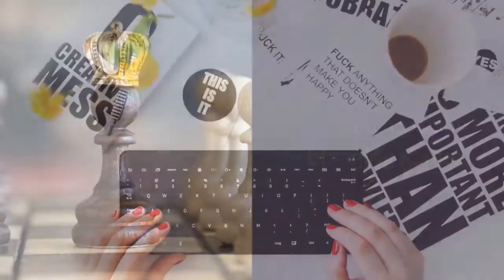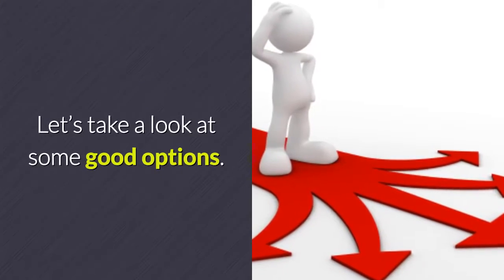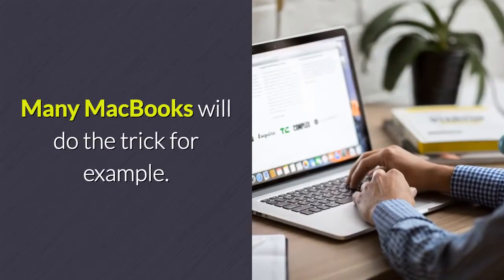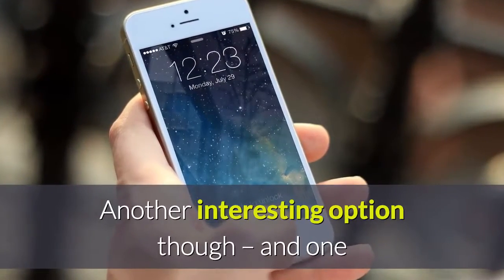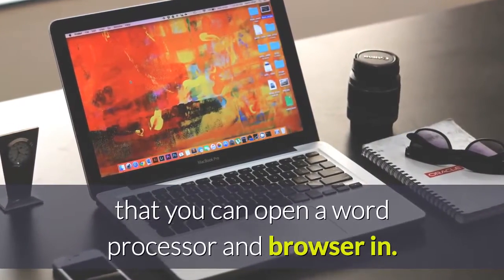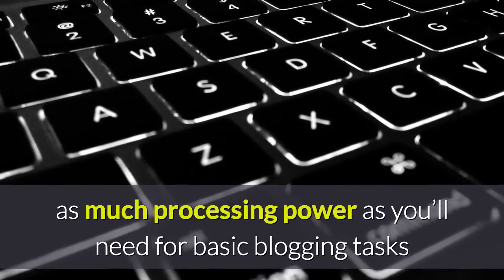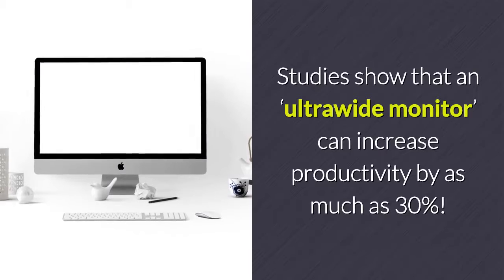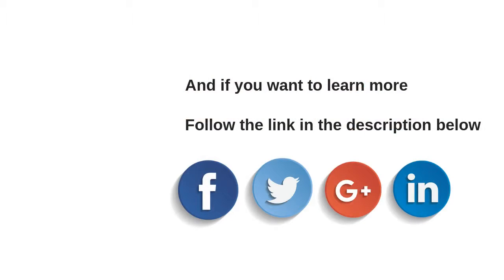Top Hardware for Bloggers.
Want to up your blogging game? One way to do this is to think about the hardware that you’re using.

Because while a bad workman blames his tools, it’s a foolish workman that doesn’t invest in the best tools possible in order to get the most from themselves!

So, what ‘tools’ are most important for a blogger? What hardware can help you to work more effectively and more efficiently? Let’s take a look at some good options.

1. For Working on the Move.

One of the most appealing aspects of becoming a blogger is that it will enable you to work from anywhere in the world. And for many bloggers, this will mean working from sunny beaches while listening to the sea lap against the shore.

There are several different laptops and tools out there you can use for this purpose. Many MacBooks will do the trick for example. But the pick for ‘top laptop’ has got to go to the Surface Pro 4 or the Surface Book i7. Both of these machines are incredibly lightweight while still having the kind of power necessary for video editing and software development.

What’s more though, is that these machines are highly versatile, allowing you to remove the screen and draw directly onto them. That makes them excellent for designers and for designing elements of your blog – because you can draw straight onto the screen in order to create elaborate and high quality images.

Another interesting option though – and one that often doesn’t get considered – is to work on your phone. You can turn an Android phone into a mini PC as long as you have a small keyboard (the Microsoft Folding Keyboard is a great choice) and a small mouse. From here, you just need a desktop environment that you can open a word processor and browser in.

Download ‘Debian No Root’ and you’ll gain access to a complete Linux desktop environment where you can use Libre Office and Safari browser just as though you were on a desktop computer!

2. Other Top Tools.

When you’re working from home, there’s not a huge reason to get a bigger computer. A basic ultrabook will provide you with as much processing power as you’ll need for basic blogging tasks so the only way you might consider upgrading this is by getting a bigger monitor and a keyboard.

A good keyboard is very important of course if you’re going to be doing a lot of writing and this should ideally be something with mechanical switches. Look for a keyboard with Cherry MX Blue switches as these are widely regarded as being the very best for writers.

Another tip is to look for a big monitor. Studies show that an ‘ultrawide monitor’ can increase productivity by as much as 30%! This is because they are wide enough to let you multitask with lots of windows at once – such as a browser window, Gmail and a word processor.

It sounds small but it makes a big difference.

Invest in your tech because when you do, you’ll enjoy working more. And that will result in a higher quality end product!